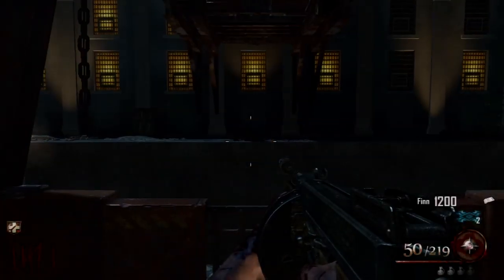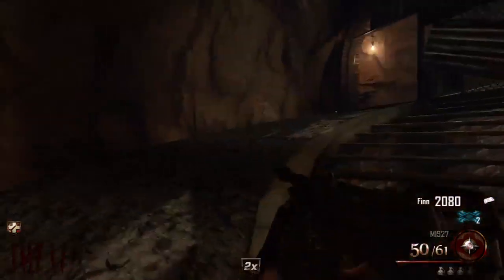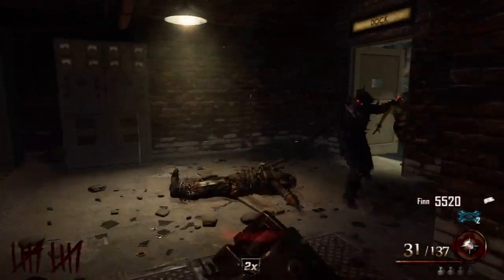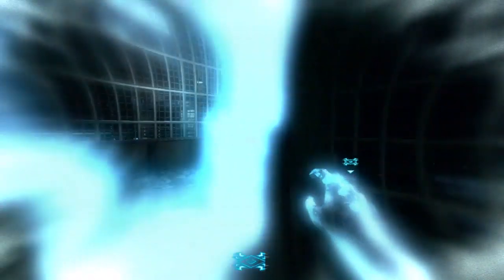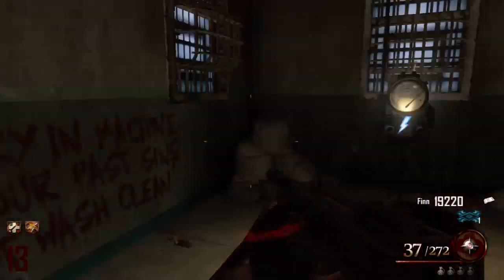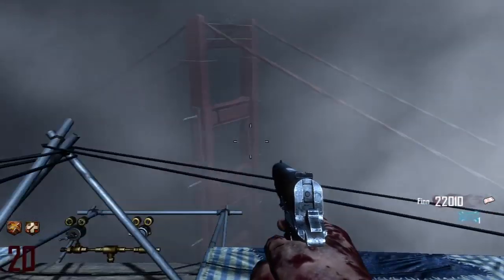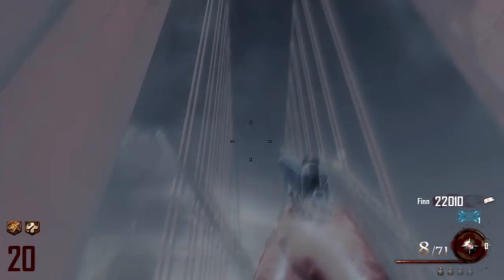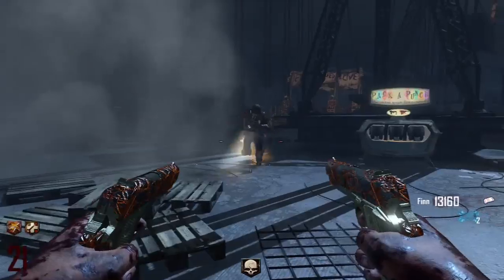Black Ops 2 Zombies Mob Of The Dead How To Unlock Pack A Punch Tutorial (No One Escapes Alive)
This took a lot of time and effort be sure to beat the crap out of the like button !
I died at round 23 :(
how to unlock pack a punch mob of the dead
How to upgrade weapons in mob of the dead
 How To Unlock Pack A Punch Tutorial No One Escapes Alive Achievement
Mob Of the dead No One Escapes Alive Complete guide
How to unlock rooftop in mob of the dead
all plane parts zombies
mob of the dead all plane part locations
how to get to the roof mob of the dead
how to unlock the roof on mob of the dead